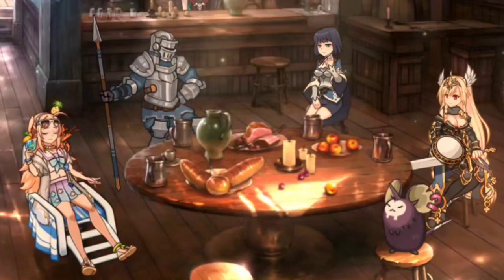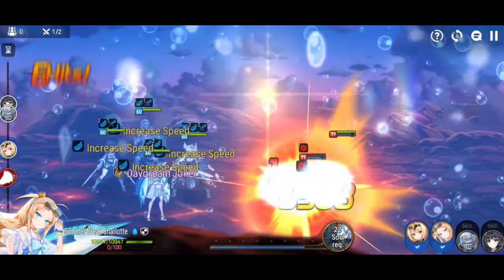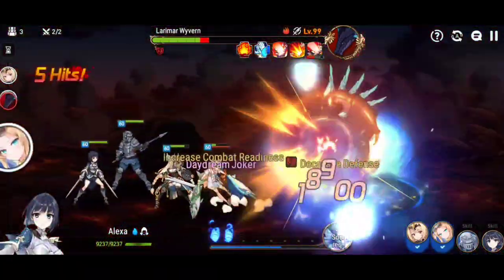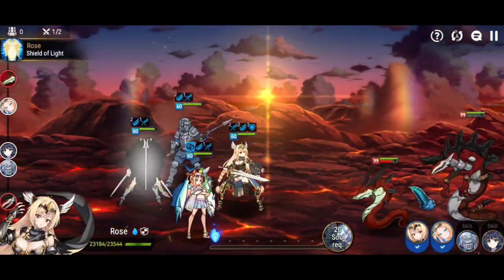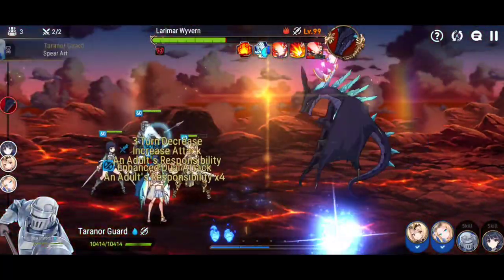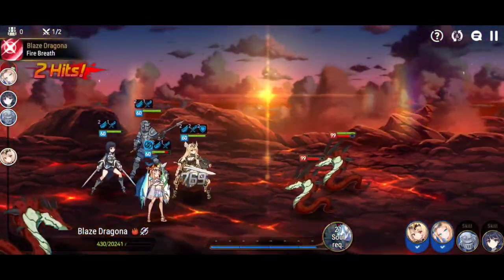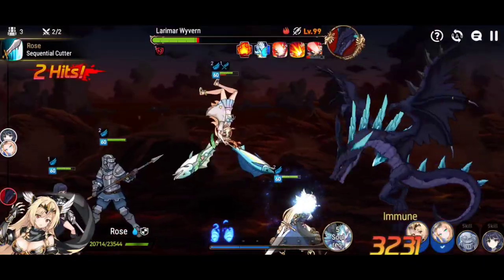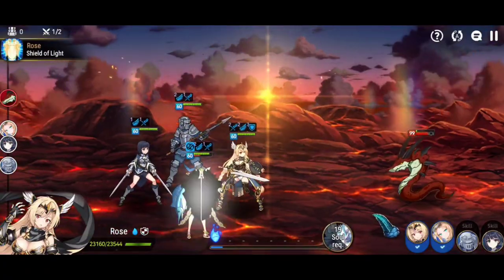Summer Break Charlotte in PVE! 👉 (Wyvern 13) Epic Seven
Summer Break Charlotte in PVE vs WYVERN 13 in Epic Seven! Astranox running a pretty F2P friendly AUTO TEAM with the OG's Alexa, Taranor Guard and Rose in Epic 7! What do you think?
✅ Save up to 20% when spending in Epic Seven using the Amazon Appstore

🛡 My Farming Guild (Global): Noxygen
🛡 My Farming Guild (Global): Novastra
🛡 My Veteran Guild (Europe): NøX

⚔ Just apply in-game for my Farming guilds!
⚔ Apply to join my veteran guild on my Discord server below!

🔊 Songs:
Slippy - Flow
Rogue - Fury
Ephixa & Heartful - Sundance

☆ Stop wasting your Gold!